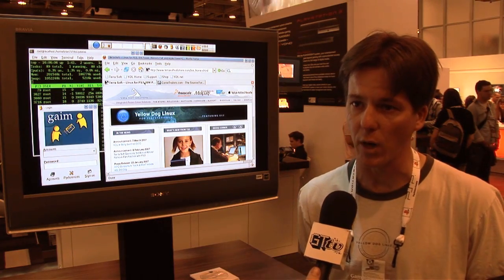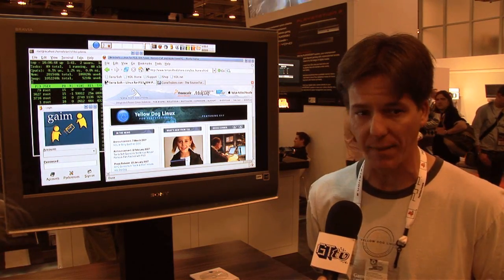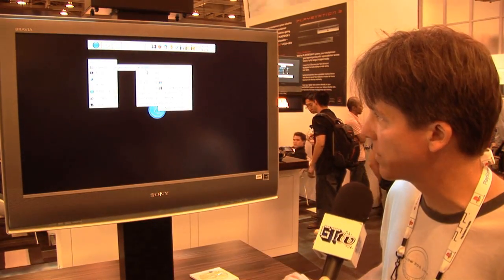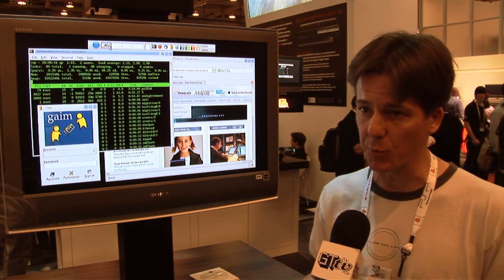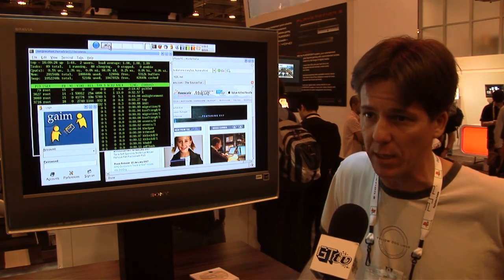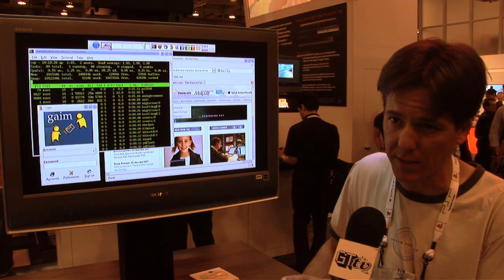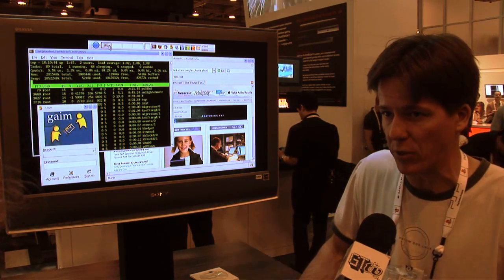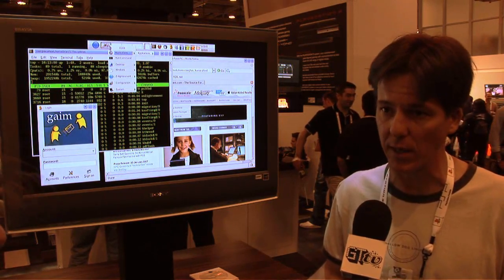GDC 07 Yellow Dog Linux Interview (PlayStation 3)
This is what Epic was looking into when trying to allow mods to be made. As of right now you still need the PC (Personal Computer) version of Unreal Tournament 3 to make mods. Yet you can still use the PlayStation 3 to download user mods.

A Guide To Installing Yellow Dog Linux 6.0 for PlayStation 3 PDF File

The website that you can get this is free of charge.